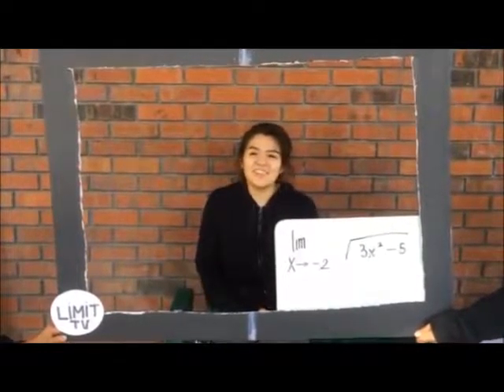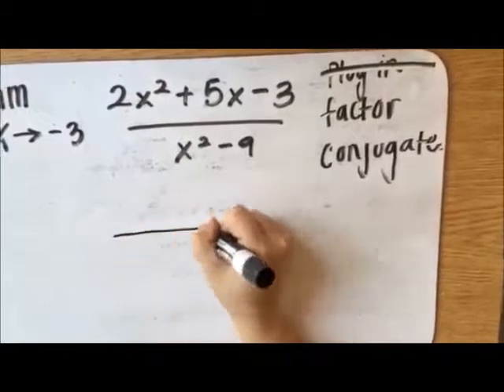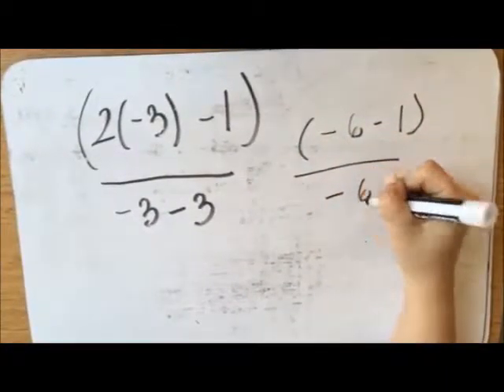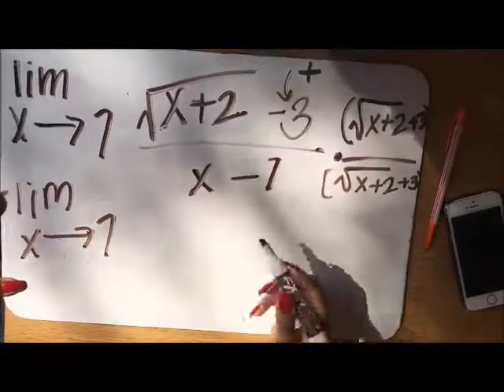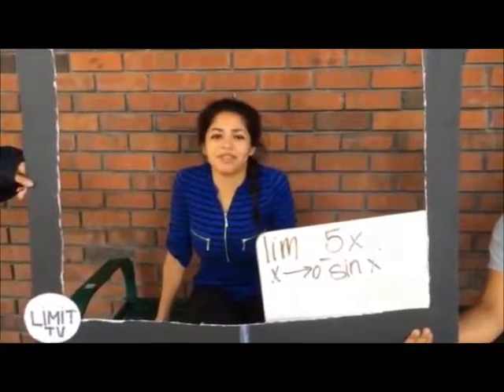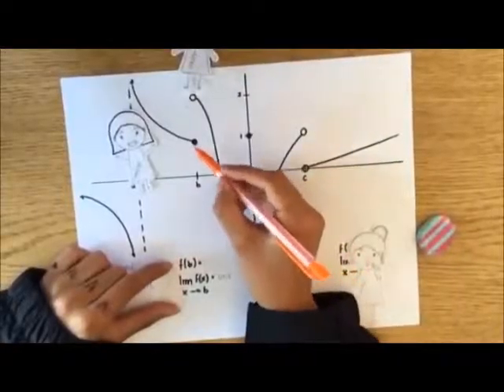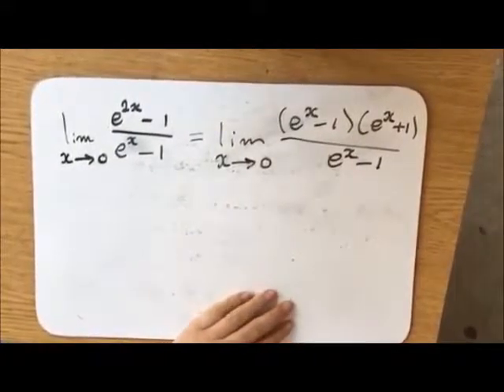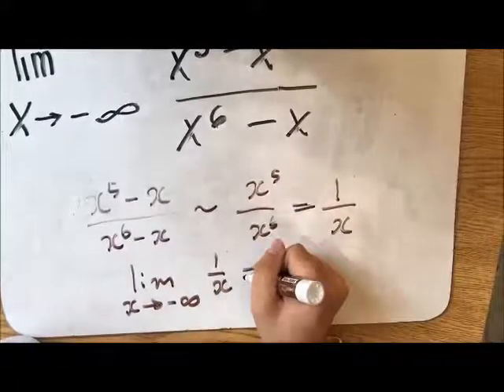Calculus AB: Limits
Limits TV is doing a one-in-a-lifetime lesson! Don't miss out!